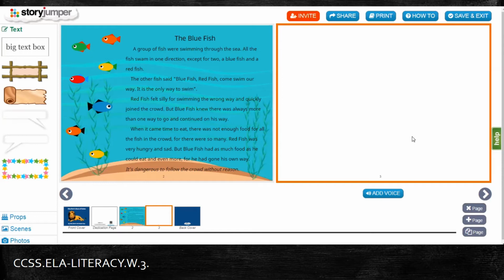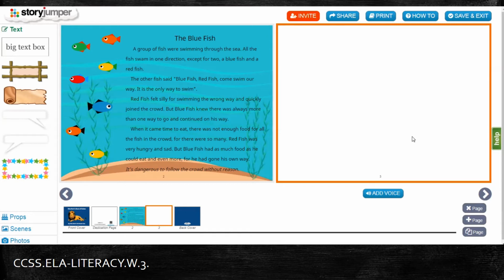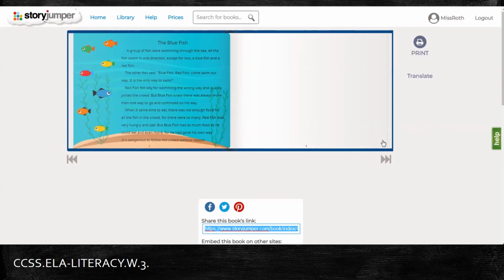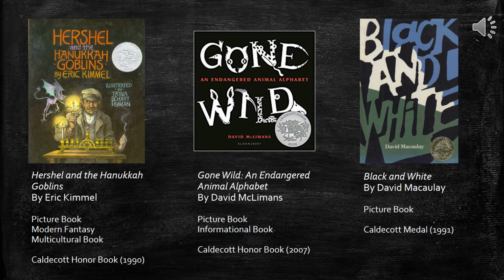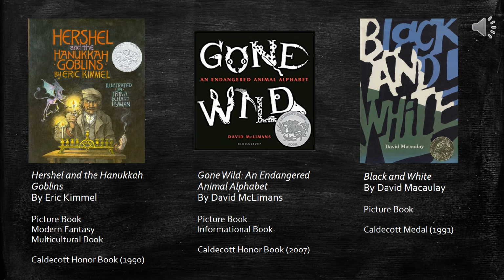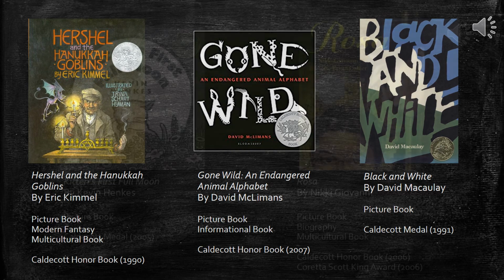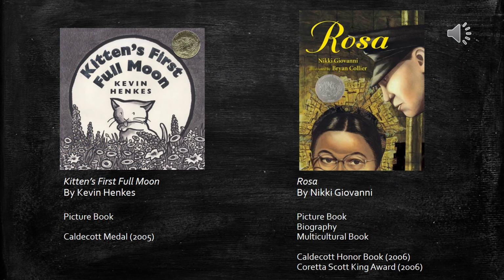Lit Critique Set 1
This is a literature critique of a set of 8 award-winning children's books.